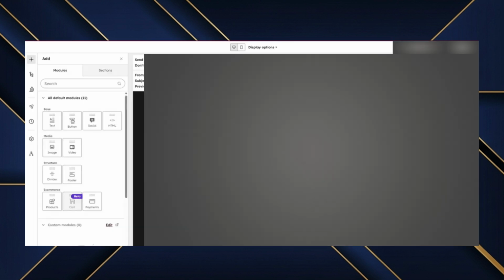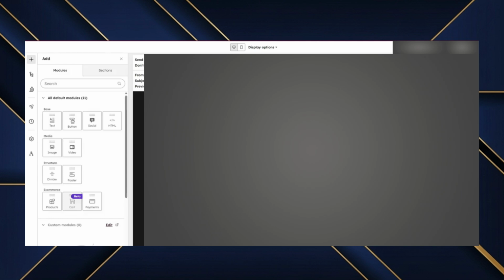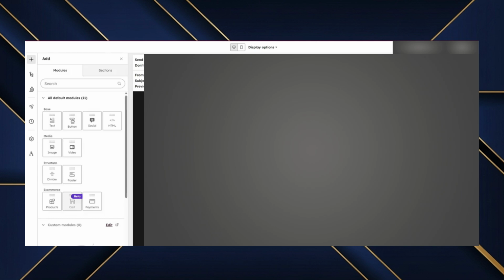How to Add Attachments to Emails in HubSpot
Learn how to add attachments to your emails directly within HubSpot. This tutorial guides you through the simple steps to attach files, documents, and other necessary items to your HubSpot emails before sending, ensuring your recipients have all the information they need.